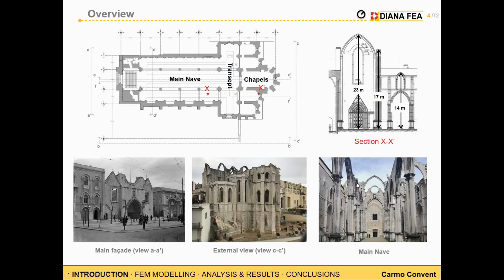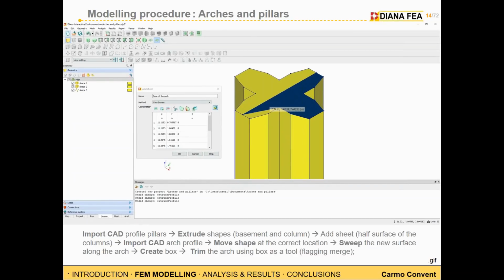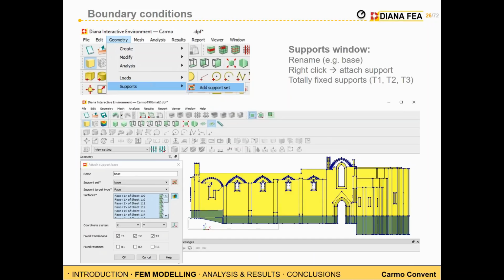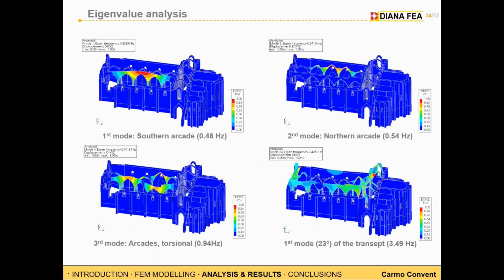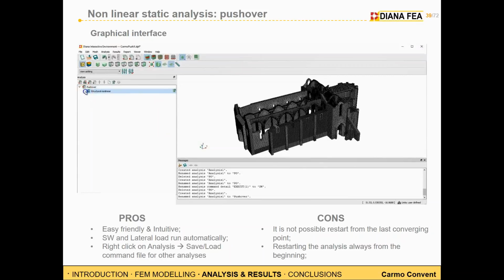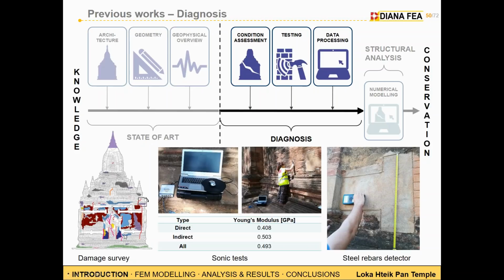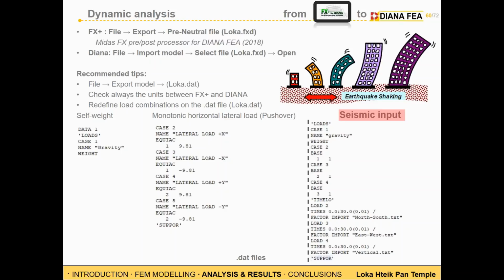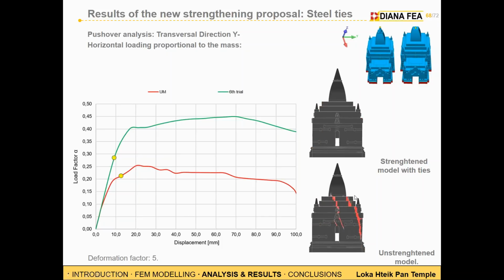Webinar: FE Modeling & Analysis of Historical Buildings: Church of Carmo & Buddhist Temple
Earthquakes and other dynamic actions are dangerous events which can damage heritage buildings. There are many techniques useful to help the experts to in investigating the weakness of the structure and among these techniques finite element modelling allows to reach an high level of detail in terms of outcomes, such as safety, structural performances and strengthening efficiency.

During the webinar, two different case studies are taken as an example to define a general methodology for the analysis of monumental and historical buildings. The first case study, the Church of Carmo Convent, is one of the most visited attraction in Lisbon (Portugal) and it was destroyed by 1755 Earthquake. After the earthquake, it became a symbol of that event and it was not repaired or rebuilt: this is its uniqueness and rarity.

Carmo Convent’s geometry was modelled in Diana FEA and then non linear static analyses were performed. The webinar will deal mainly with the procedure useful to model more advanced details such as irregular arches, vaults and the portals.
The second case study is a middle-size Buddhist temple in the Old Bagan (Myanmar) which was damaged by several earthquakes and the last one occurred in 2016. This temple was modelled in FX+ for Diana and the insertion of steel rebars within solid elements will be explained. In this case, both static and dynamic non linear analyses were performed and a new strengthening technique was proposed.

Both the examples follow an anisotropic cracked masonry model, able to represent and significantly reproduce the static and dynamic behavior of the structure with consistence. Even if they cannot lead to an explicit judgement on the structural stability, they help to drive the specialists towards the most proper and sustainable strengthening intervention.